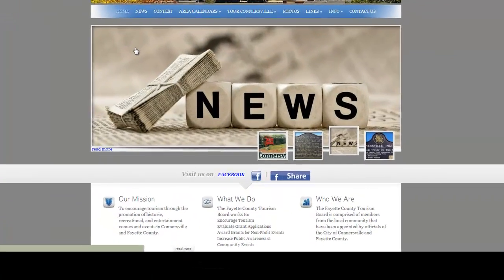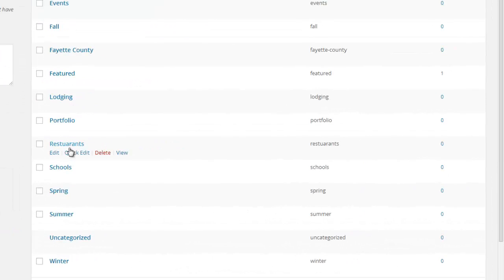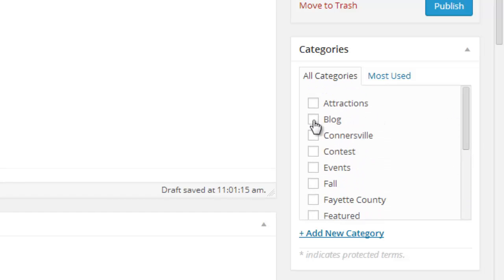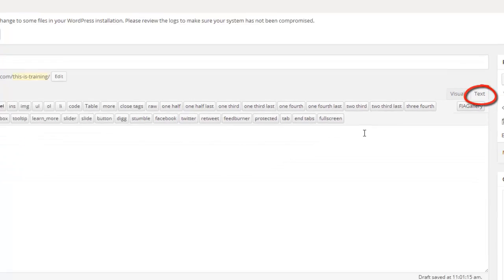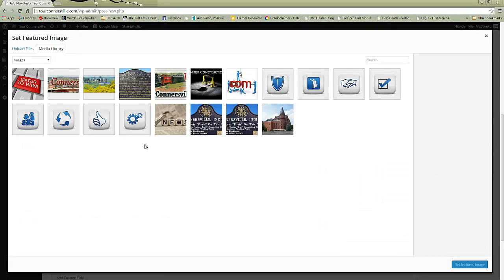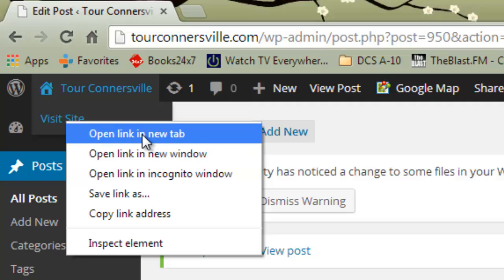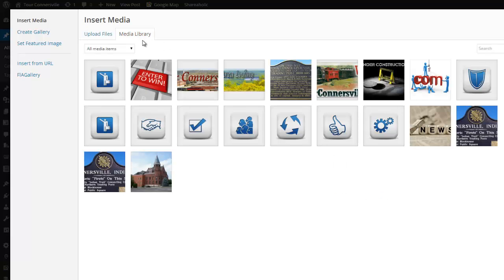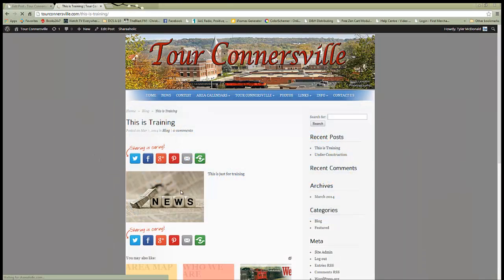Add New Post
This video will demonstrate how to add and manage wordpress post